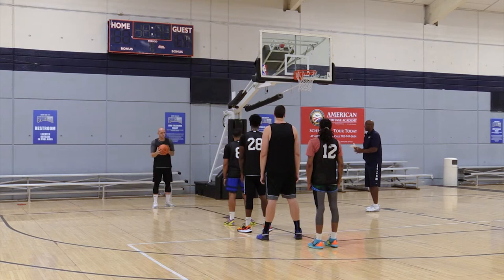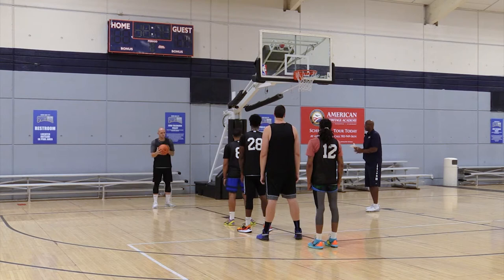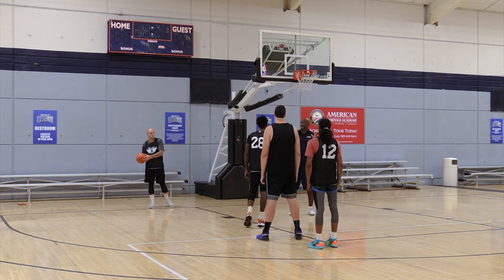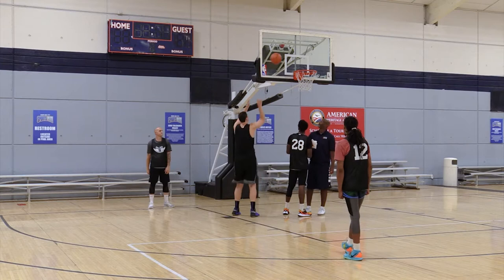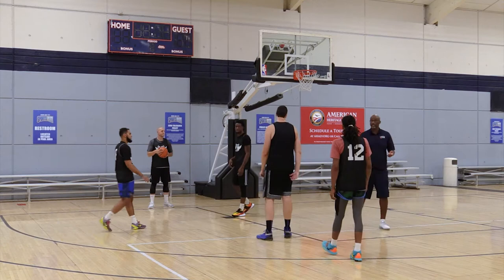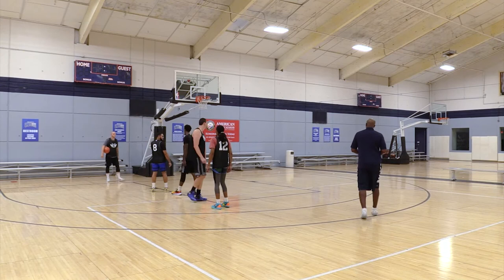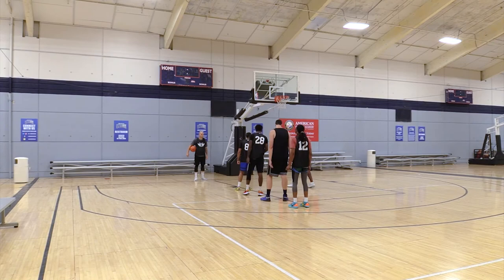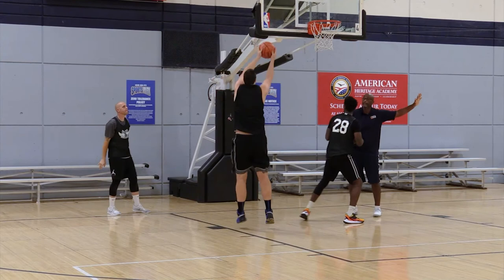Underneath Out of Bounds Vs. 2-3 Zone by Marcus Liberty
UNDERNEATH OUT OF BOUNDS VS 2-3 ZONE

This basketball training video explains Underneath Out of Bounds Vs. 2-3 Zone.

Marcus Liberty is a former NBA player and High School Basketball Coach.  This is an excerpt from FAST BREAK OFFENSE available exclusively from EffectiveBasketball.com.